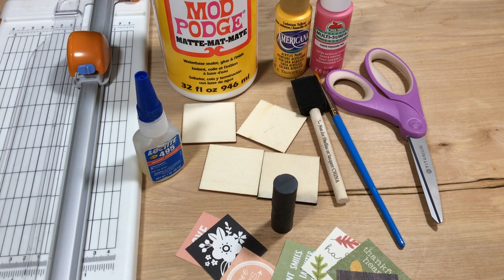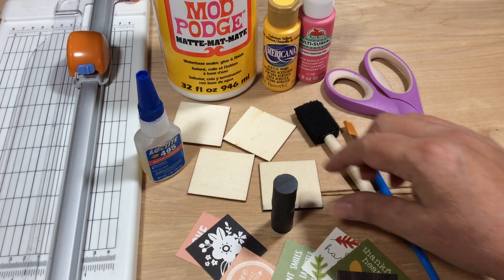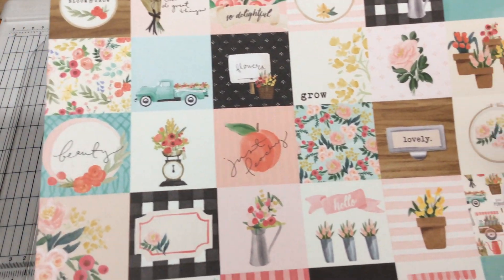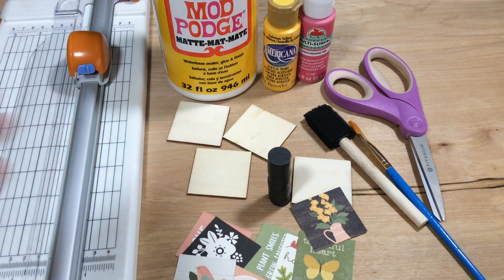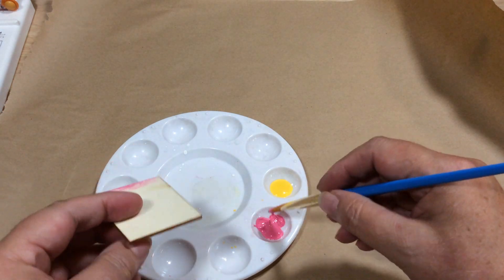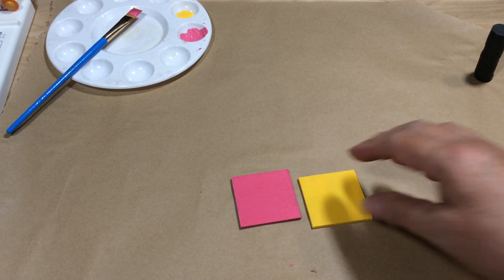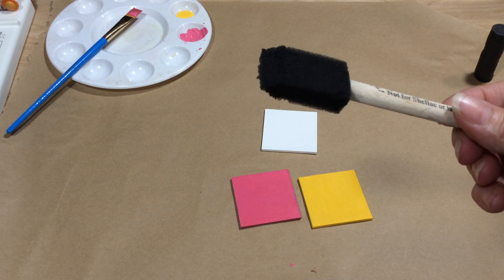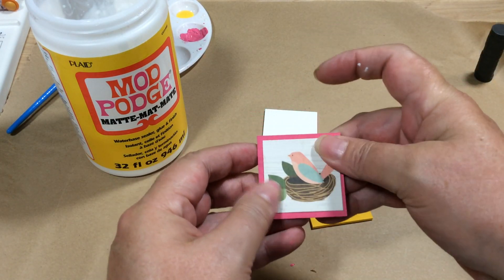*Tutorial* How to make cute wood magnets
This is a tutorial on how I make my cute 2" X 2" wood magnets. I hope you like it!
Great for gifts, Happy Mail, Craft Fairs etc.

Where I buy my wood pieces:

Where I buy my magnets: